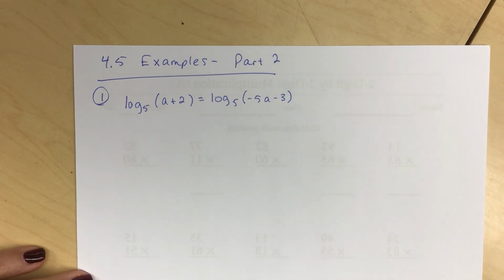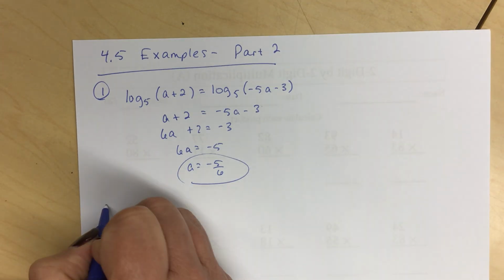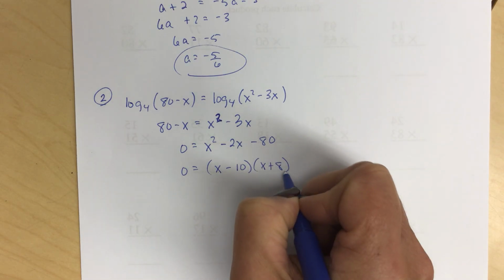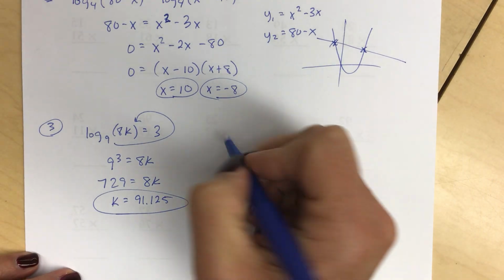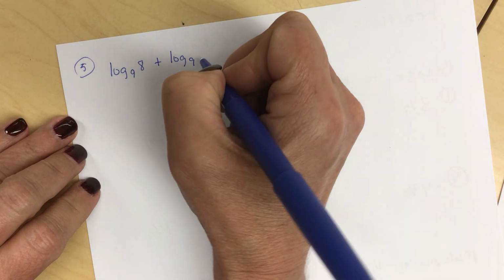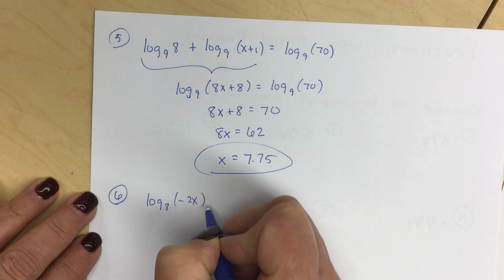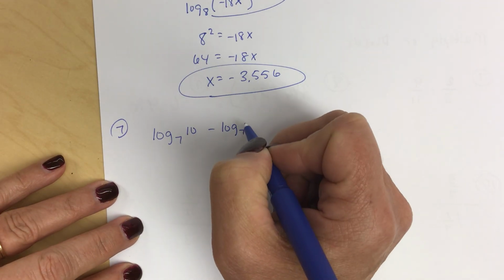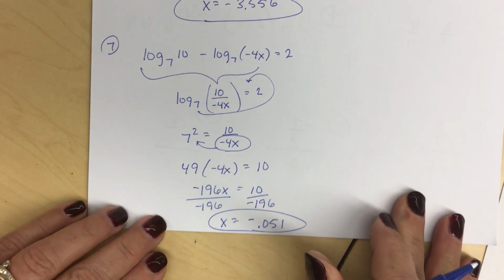Solving Logarithmic equations (4.5 Part 2)